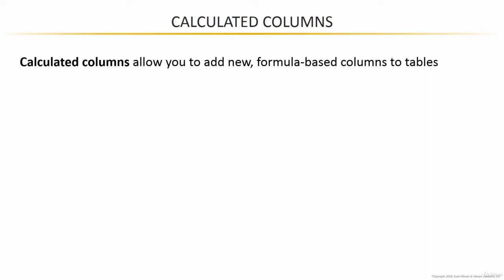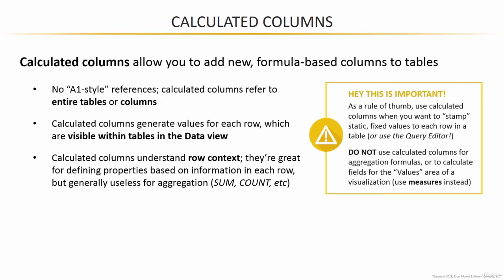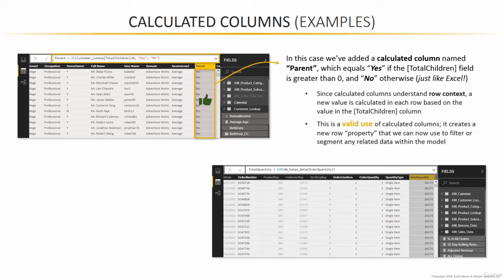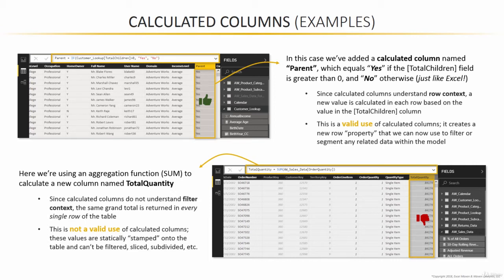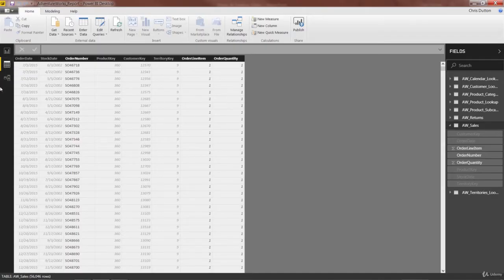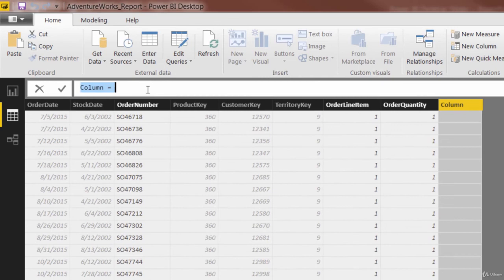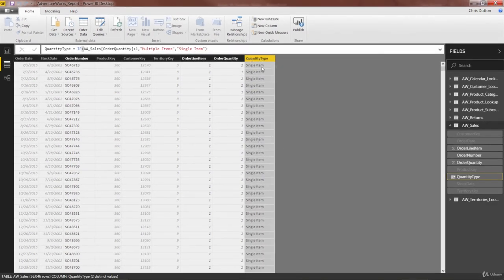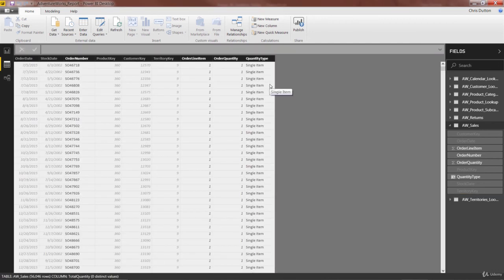3 Intro to Calculated Columns